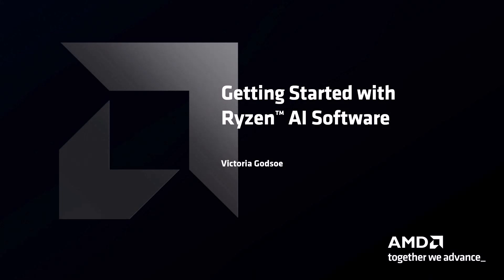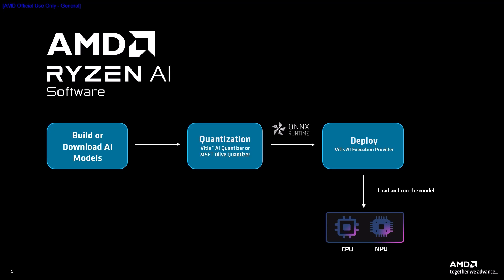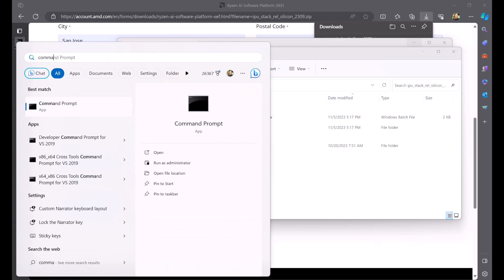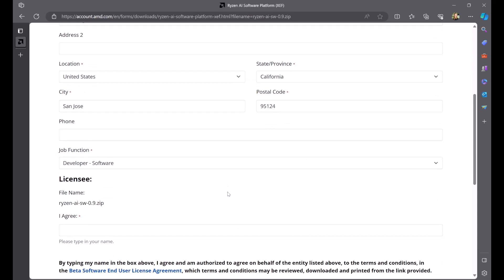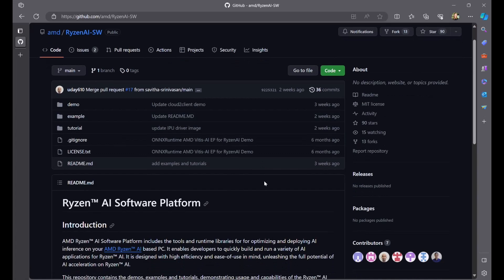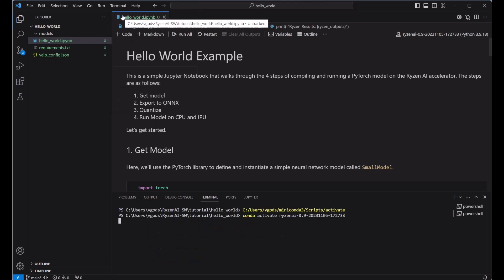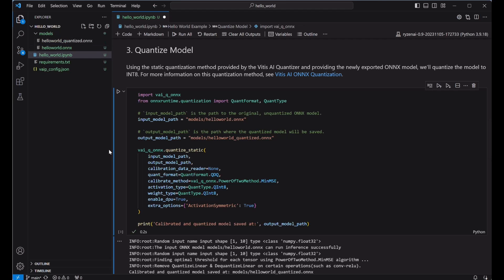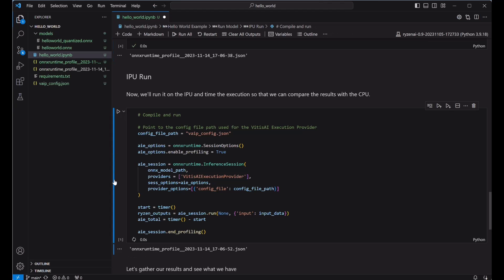Getting Started with Ryzen AI Software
In this tutorial, developers will walk through how to install and run a model with Ryzen AI Software